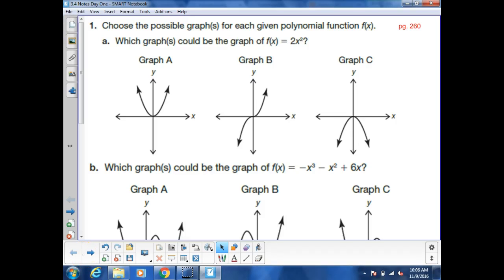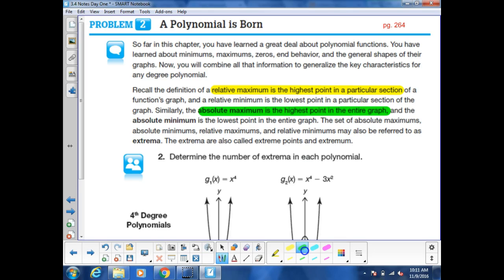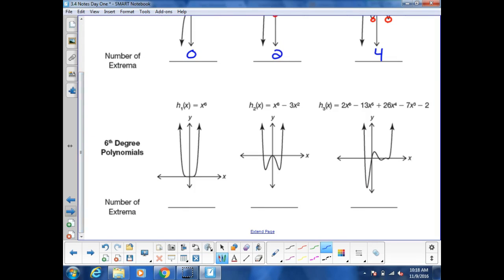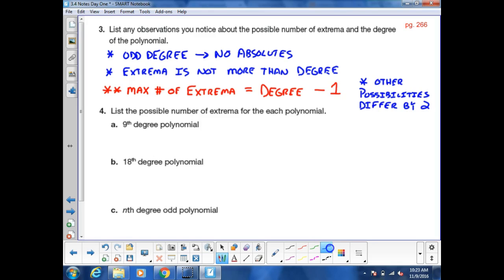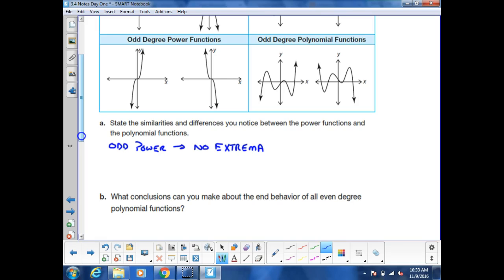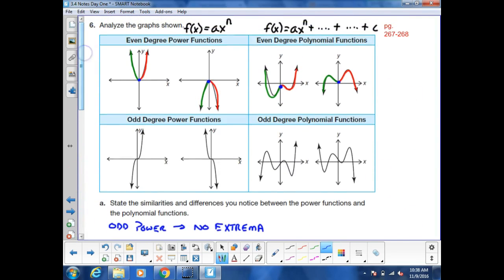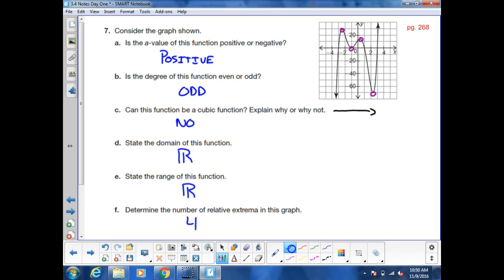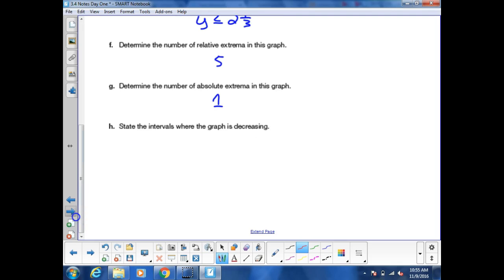W Nov. 9 - 3.4 Notes Day Two